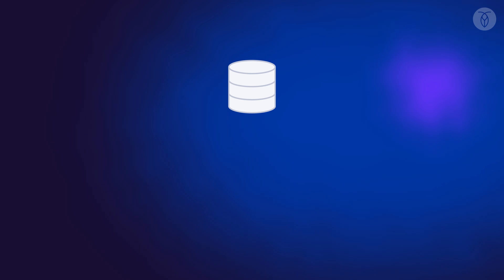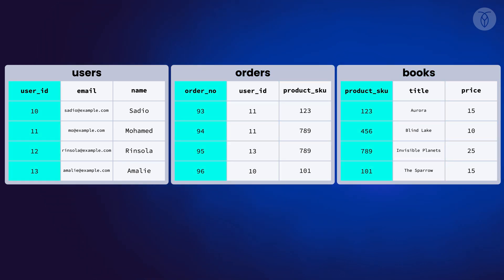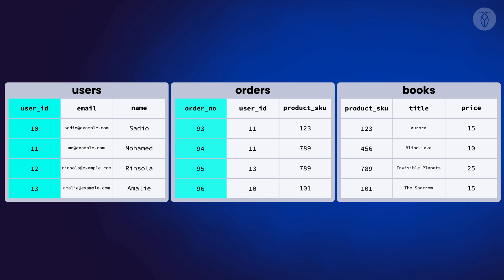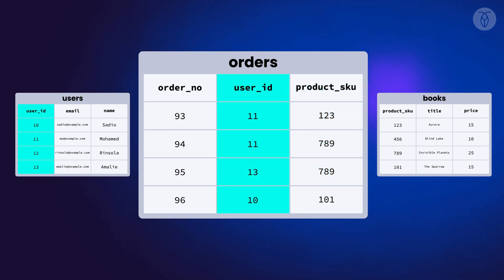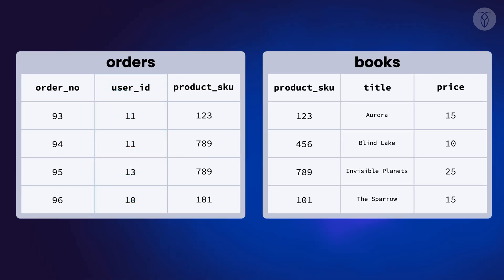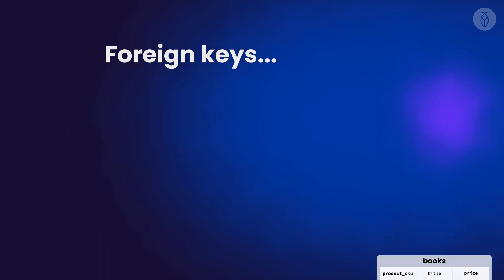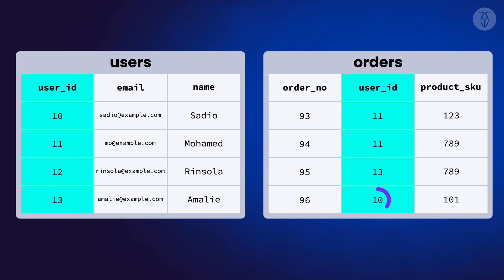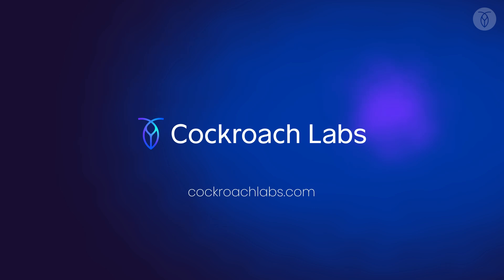What is a Foreign Key Constraint? Understanding Primary & Foreign Keys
In this short video we'll cover what foreign keys are, why they are important, how they differ from Primary Keys and how they function in a relational database.

00:00 Introduction
0:21 Example of Foreign Keys in a database
0:32 What is a Primary key?
1:19 What is a foreign key?
2:02 What do foreign keys do?
3:27 Review of Foreign Keys

In this video, we are focusing on foreign keys that link one column in a table to one column (the primary key) in another table for the sake of simplicity. Your own use of a foreign key can be more complex: foreign keys can link to a compound (more than one column) in another table, and foreign keys do not have to link to another table's primary key.

Just keep in mind that whatever your foreign key is referencing in the other table must have a unique constraint (this is why using a foreign key to reference another table's primary key is often a good idea, since we know that has a unique constraint by default).